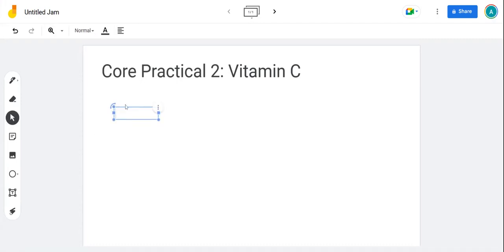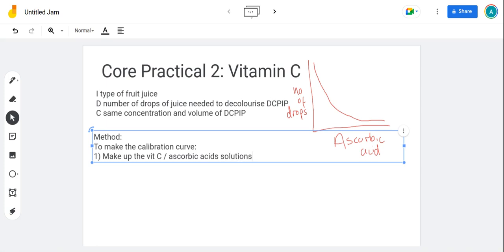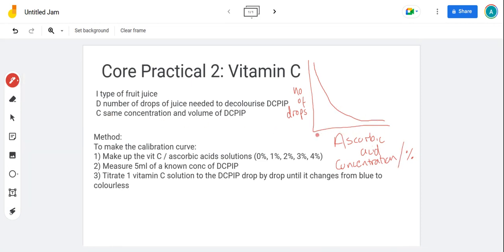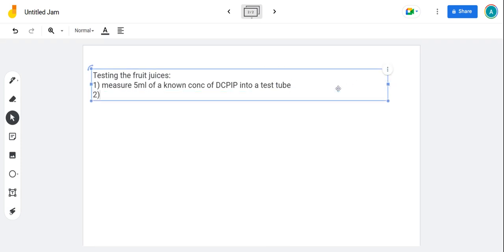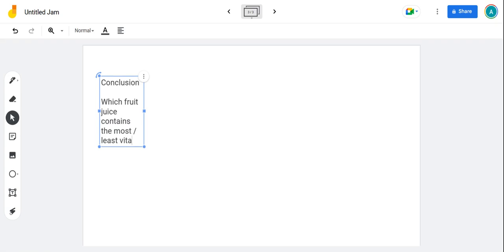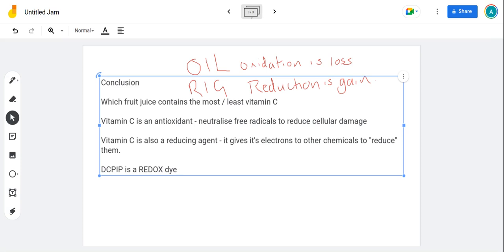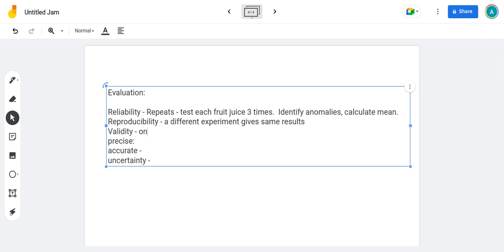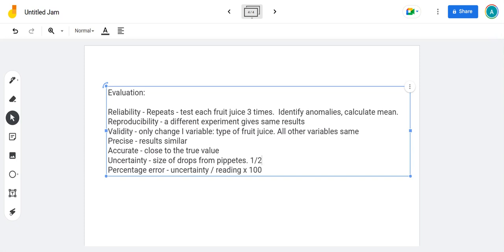SNAB core practical 2 Vitamin C